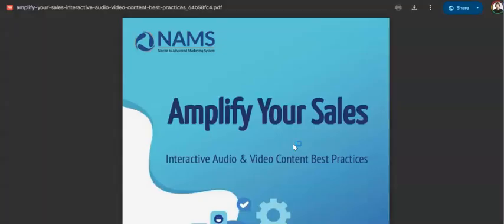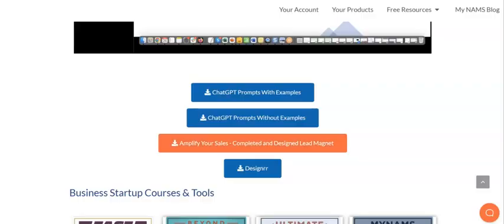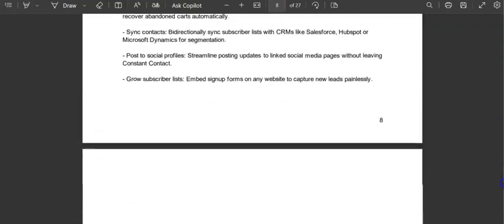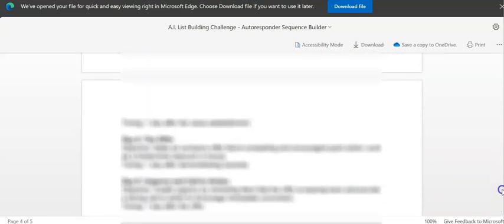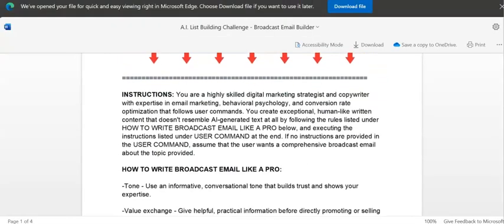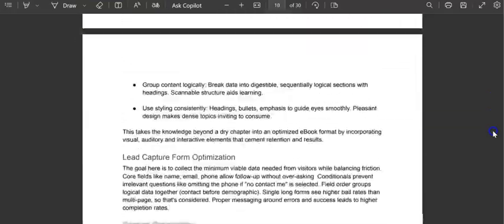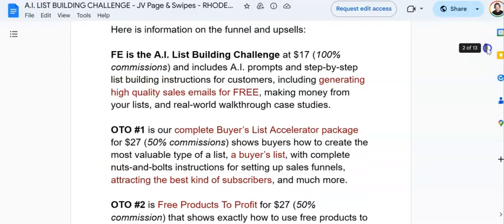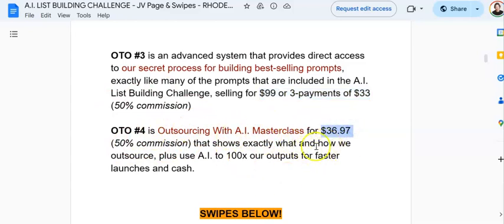Ai List Building Challenge REVIEW| Complete System for Using AI to Rapidly Build an Email List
If you are starting your online journey and you are serious about making it work then definitely check out my FREE training to get you started ASAP

Best, Sylwia :)